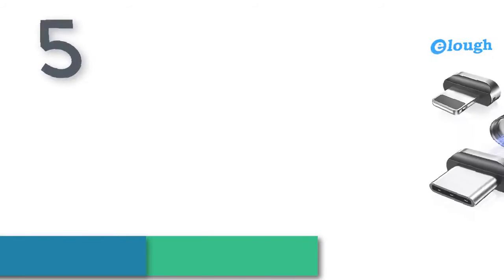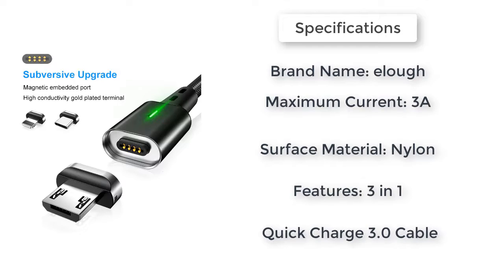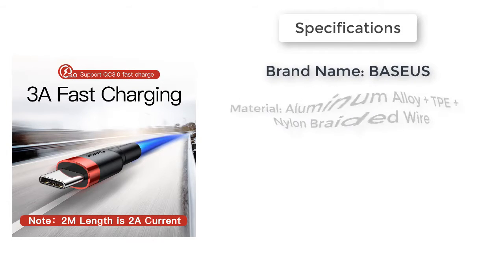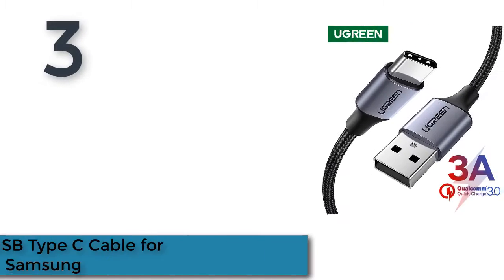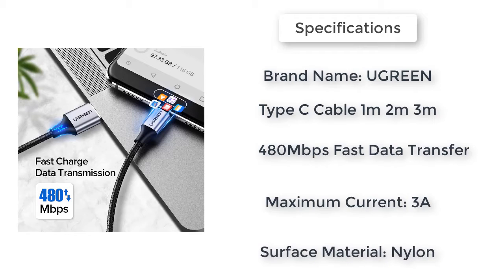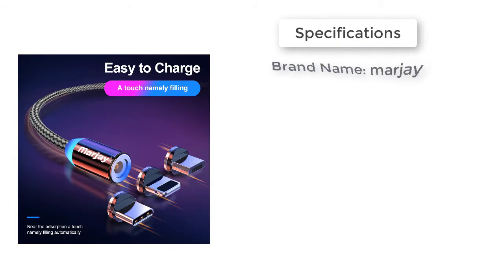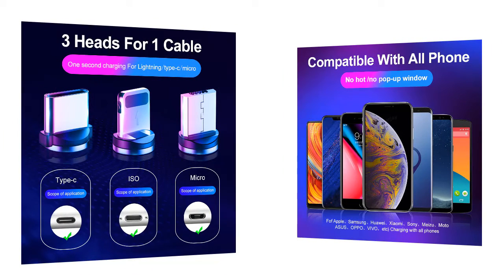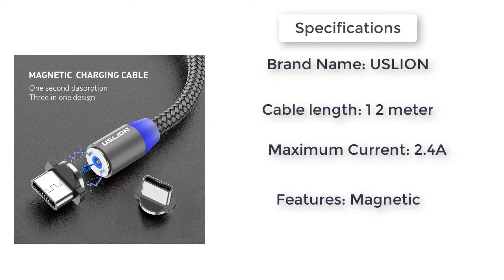Best Type C Cable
I made this video with top 5 products. These products are suitable for you which you find.

5 Best Type C Cable|

5. Product name: Elough Quick Magnetic Charger 3.0 4.0 Micro USB Cable for iPhone Samsung Xiaomi Fast Magnetic Phone Charging Cord Type C Cable

4. Product name: Baseus USB Type C Cable for Samsung S10 S9 Quick Charge 3.0 Cable USB C Fast Charging for Huawei P30 Xiaomi USB-C Charger Wire

3. Product name: Ugreen USB Type C Cable for Samsung S10 S9 3A Fast USB Charging Type-C Charger Data Cable for Redmi note 8 pro USB-C Cabo Wire

2. Product name: Marjay Magnetic Micro USB Cable For iPhone Samsung Android Fast Charging Magnet Charger USB Type C Cable Mobile Phone Cord Wire

1. Product name: USLION Magnetic USB Cable Fast Charging USB Type C Cable Magnet Charger Data Charge Micro USB Cable Mobile Phone Cable USB Cord